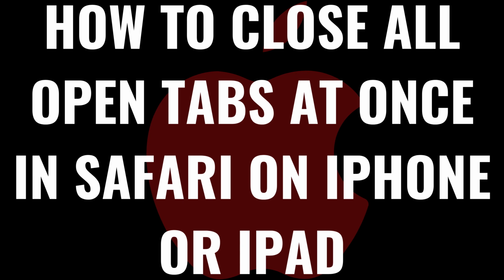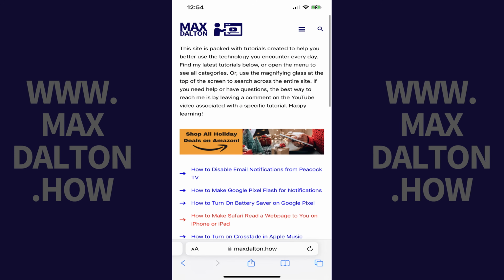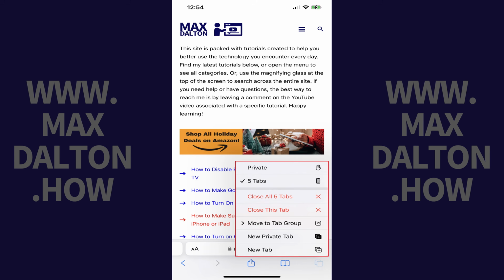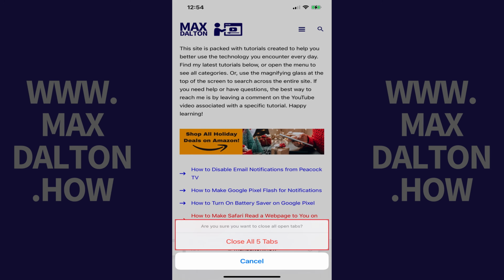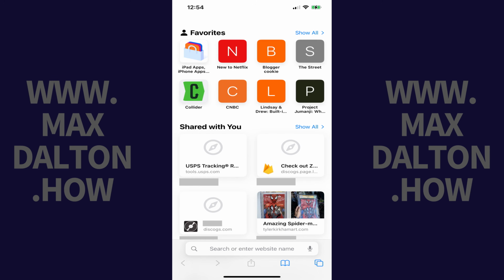How to Close All Open Tabs at Once in Safari on iPhone or iPad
In this video I'll show you how to close all open tabs at once in Safari on iPhone or iPad.

Timestamps:
Introduction: 0:00
Steps to Close All Open Tabs at Once in Safari on iPhone or iPad: 0:31
Conclusion: 1:07

Video Transcript:
Are you a tab collector in Safari, ending up with dozens of open pages that you eventually need to close? It happens to the best of us. In this video I'll show you a quick and easy way to close all open tabs at once in Safari on your iPhone or iPad. This neat trick will help declutter your browser and streamline your browsing experience.

Now let's walk through the steps to close all open tabs at once in Safari on iPhone or iPad.

Step 1. Open Safari on your iPhone or iPad.

Step 2. Tap the "Tabs" icon, which features two boxes overlapping each other. A menu opens.

Step 3. Tap "Close All Tabs" in this menu. A menu pops up asking if you're sure you want to close all open tabs.

Step 4. Tap "Close All Tabs." All open tabs in Safari on your iPhone or iPad will be closed.